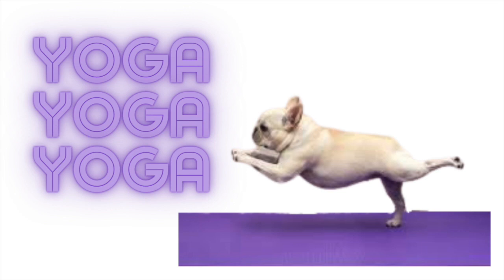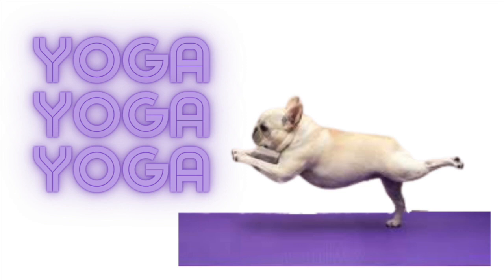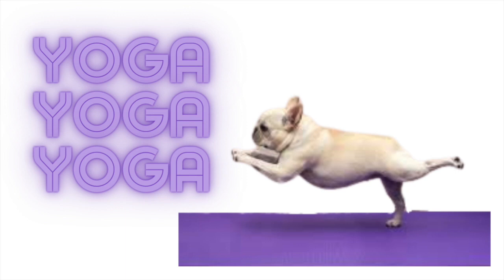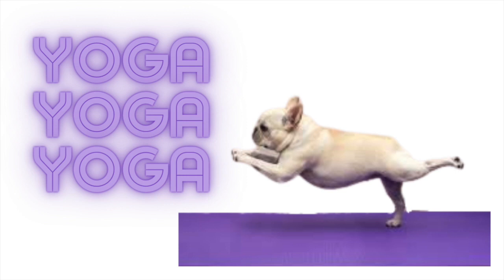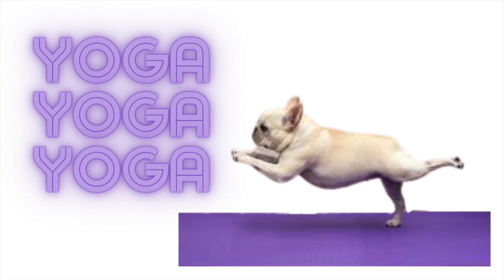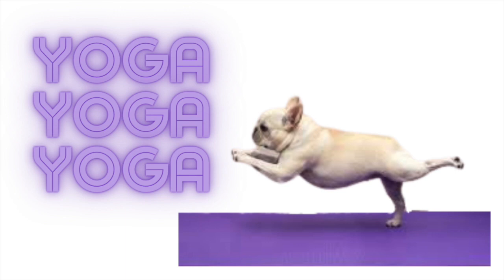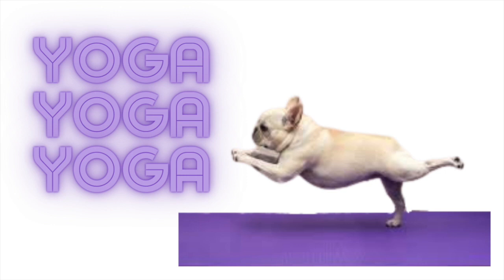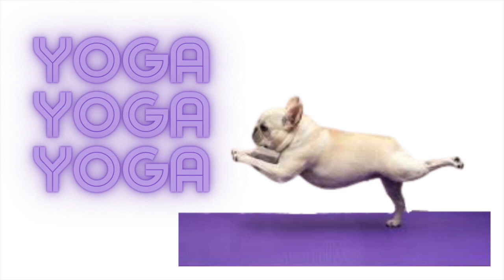Super Cool Verbal Vinyasa with Nadeya Ward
Get into some humble warrior, Twisted half moon, lizard and a lot more...Like the A series and the B series, crescent and warrior 3 with bound arms. Trust your instincts and do yoga without video, and only the verbal cues. It'll be safe and fun, don't fret!